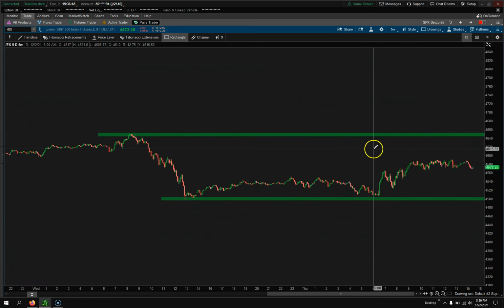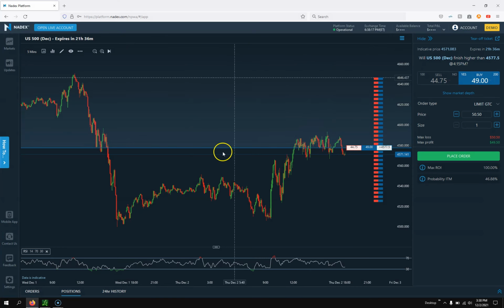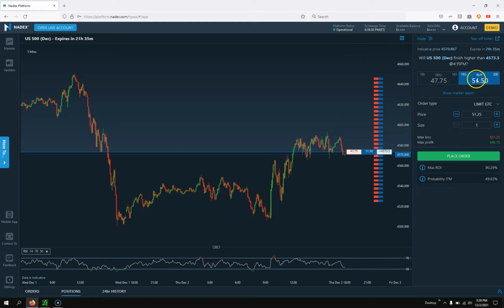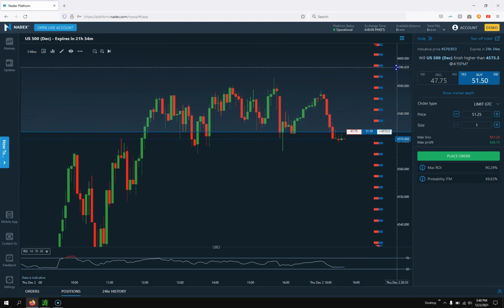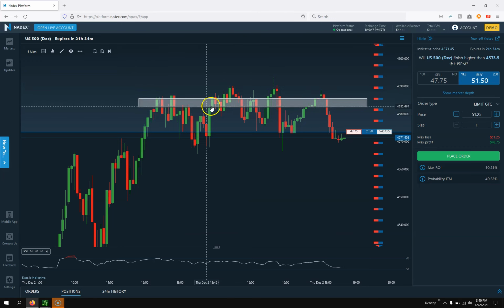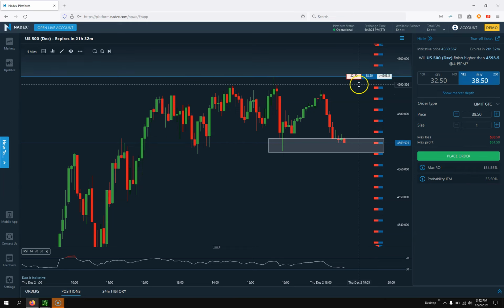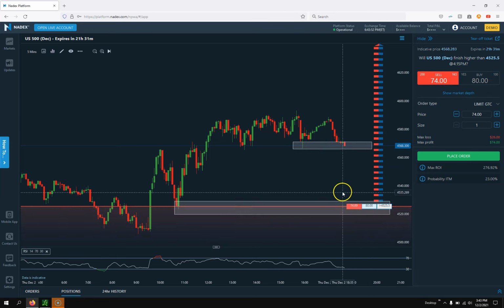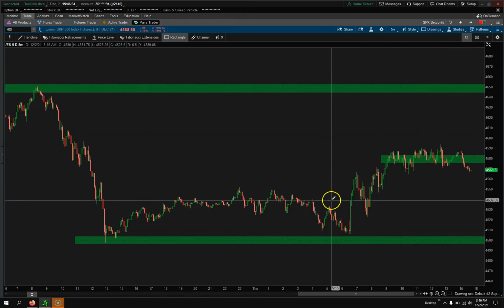Day Trading Nadex With S&P Emini Futures Trade Zones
In This Video, I go over how to day trade my S&P emini trade zones with Nadex binary options and how to manage risk with them.

⚡  S&P Emini Futures Weekly Trade Zones (Supply & Demand) Plus an Options, Market Profile & Fibonacci Trading Video Course With Over 5 Hours Of Content Bundle:   $50 Lifetime Subscription For Everything: